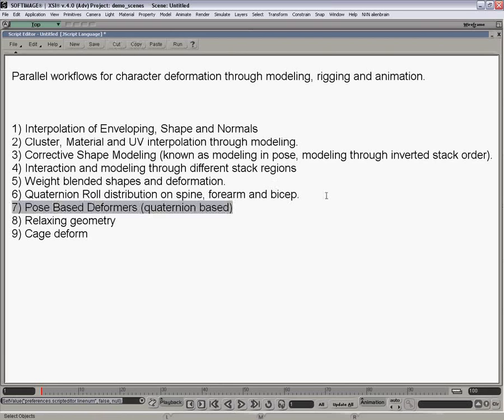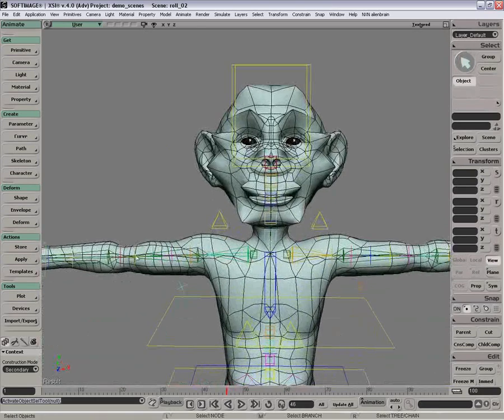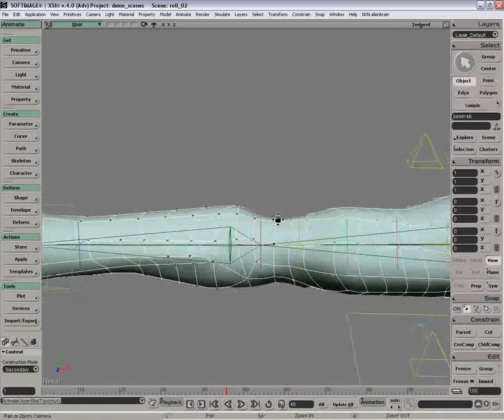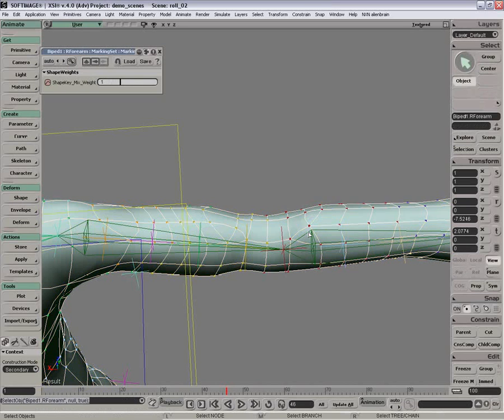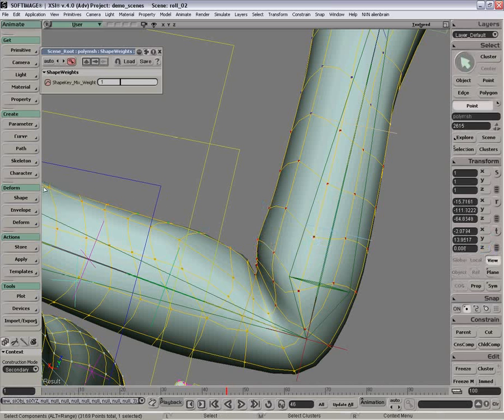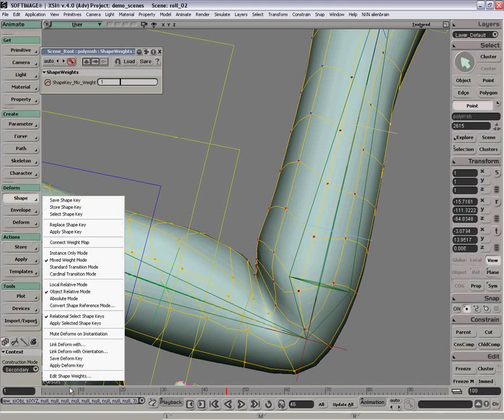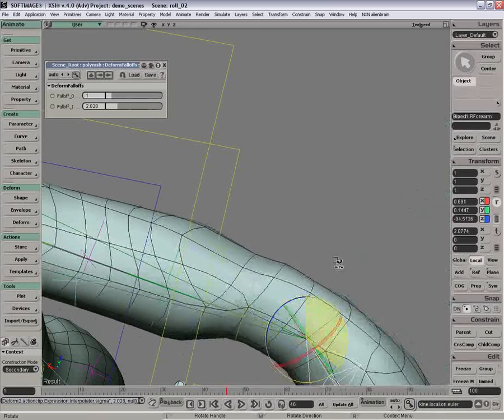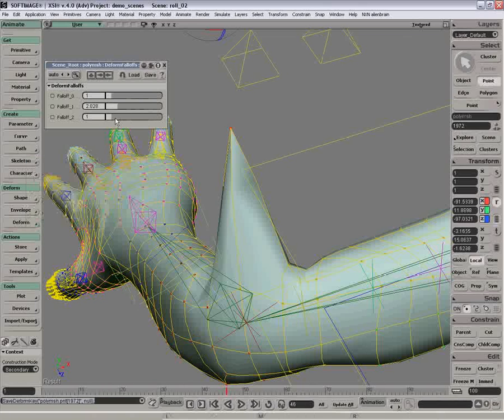Animation: Pose based deformers